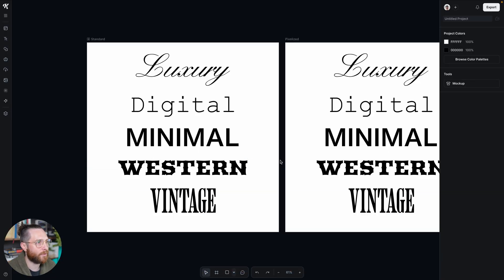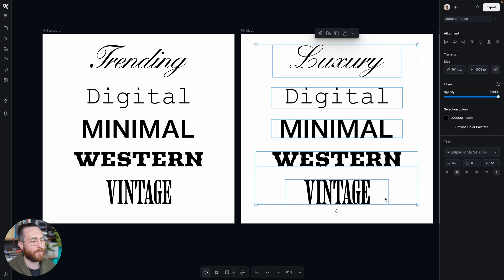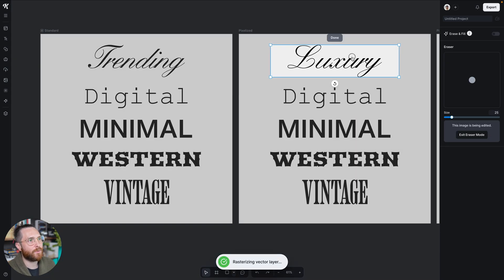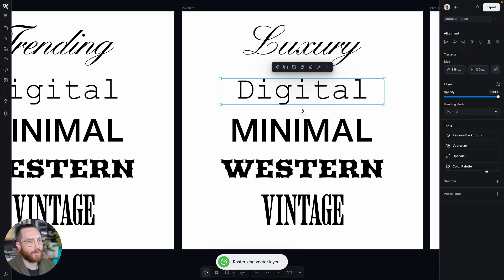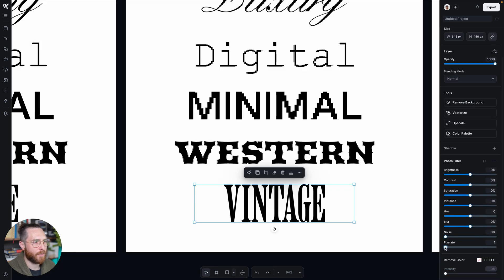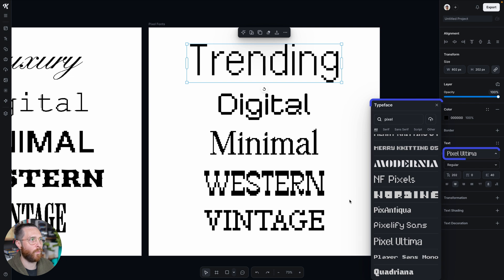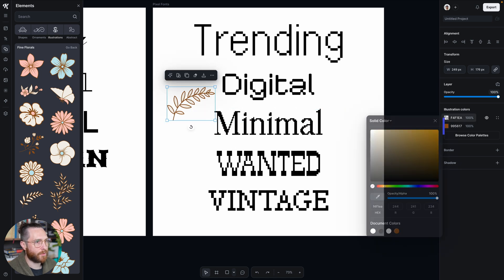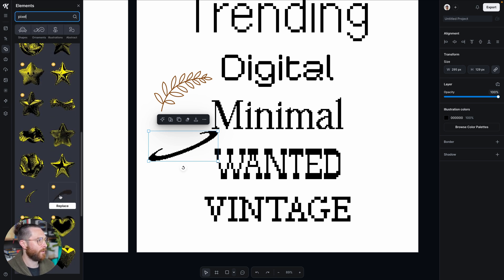How To Make Any Font Pixelated (Pixel Text Effect Tutorial)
In this brief tutorial, Drew is showing you a hack for turning any font into a pixelated text effect. There are only two simple steps to follow, so figure out how to do it yourself!

🕰️ Timestamps For This Video:
0:00 How To Pixelate Any Font
1:00 How To Rasterize Text
2:00 How To Add Pixelation
3:15 Editable Pixel Fonts In Kittl
4:00 How To Pixelate Any Element